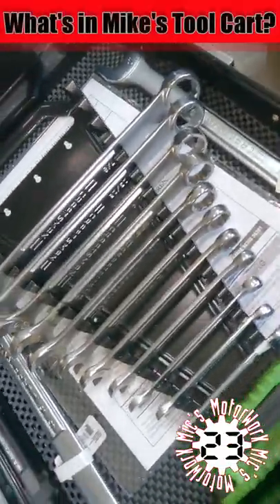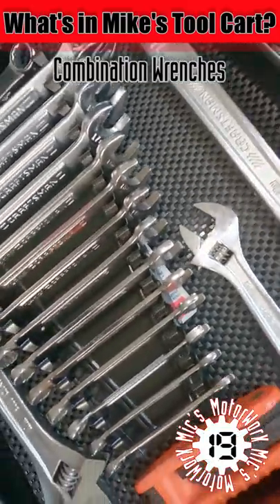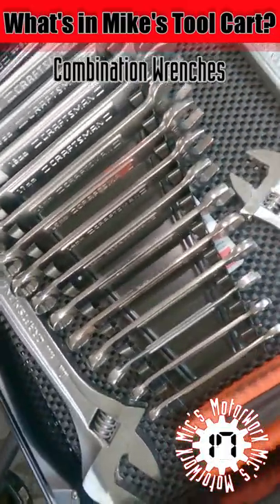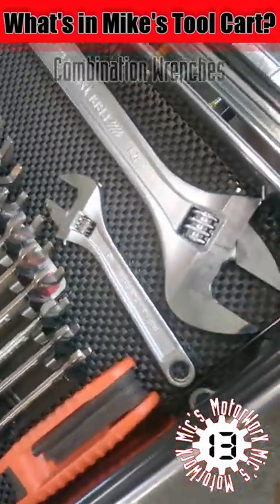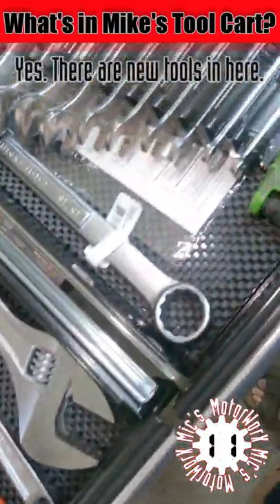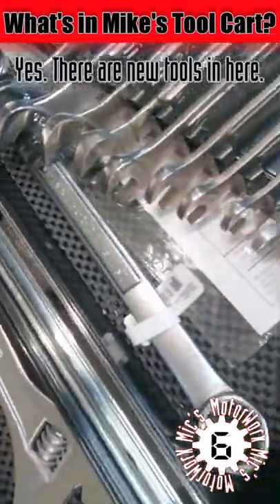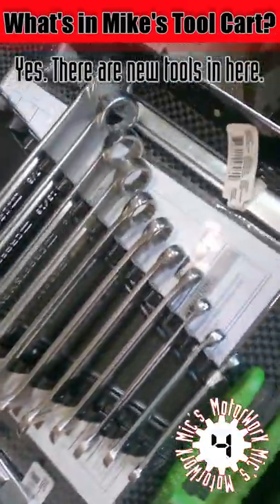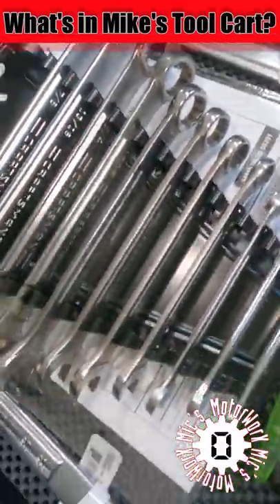What's in Mike's Tool Cart - Top Drawers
Mic's Motorworx Minute
Wrenches

What does an automotive hobbyist keep in his tool cart?  Mike reviews the contents of the 1st row of drawers in his tool cart.

Helpful Links:

From Amazon //

From Amazon //

From Amazon //

From Amazon //

Some of the things used to produce our episodes:

Our awesome work shirts made by RedCap //

GoPro Hero 9 Black //

GoPro Hero 9 Media Mod //

GoPro Light Mod //

Keywords and ideas: tool storage, tool cart, service cart, wrenches, metrix, SAE, standard, allen, adjustable